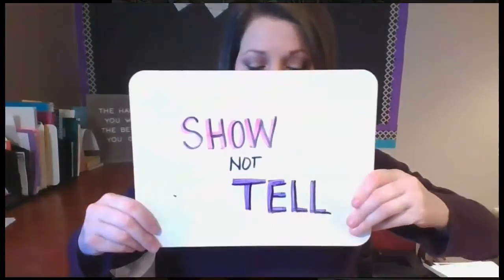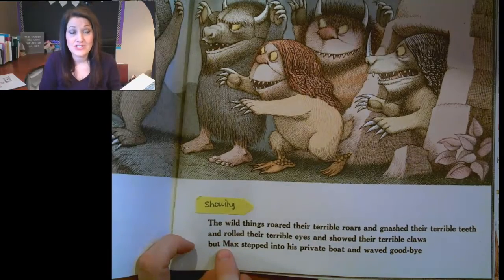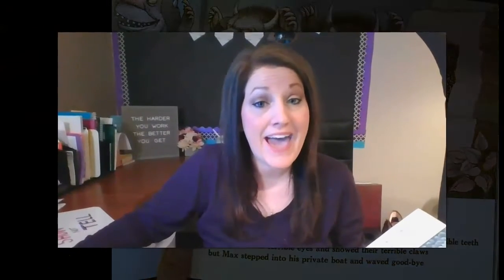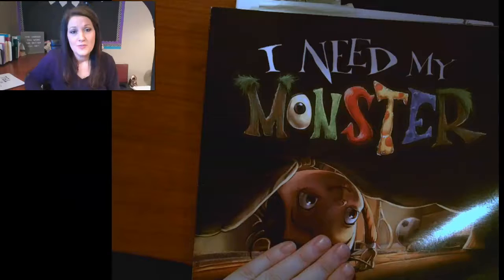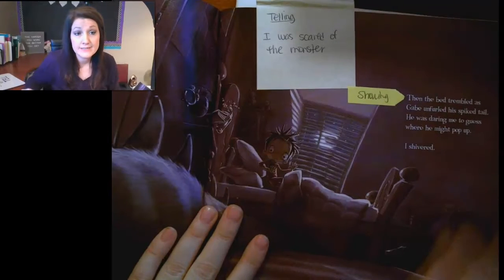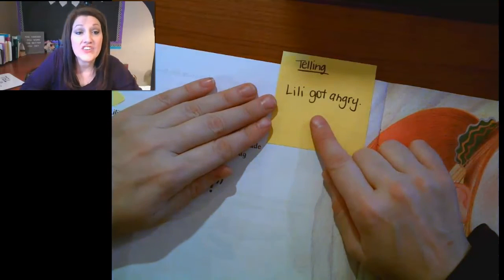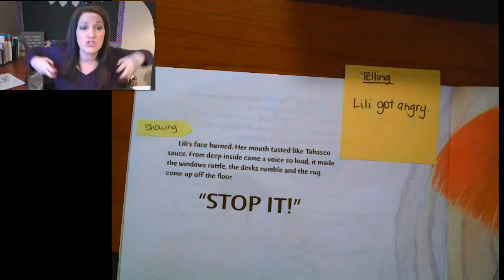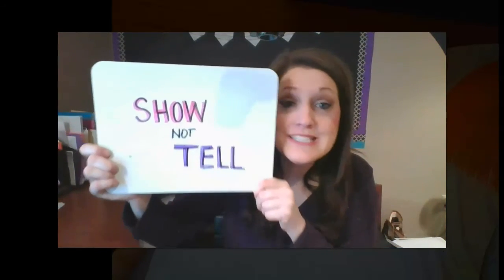What is Show Not Tell?